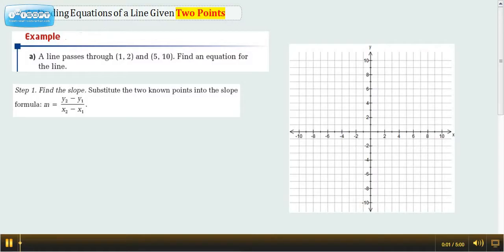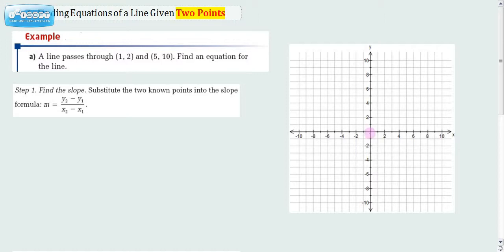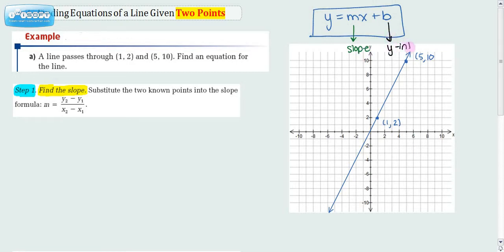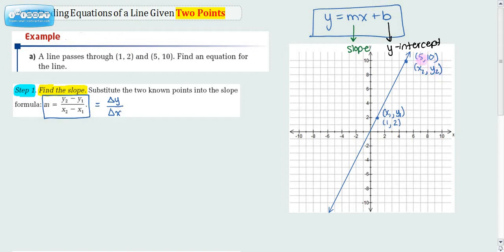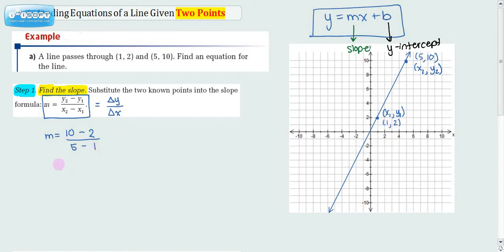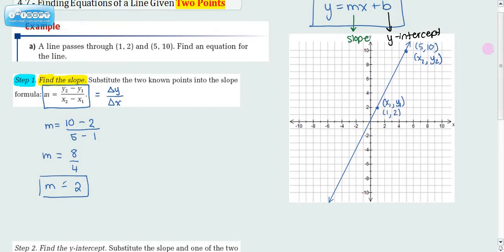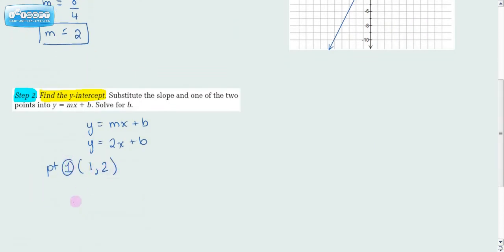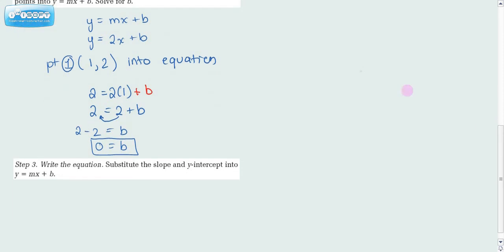MPM1D - Unit 4 - Linear Relations - 7 - Finding Equation of a Line with 2 Points - 2012-2013